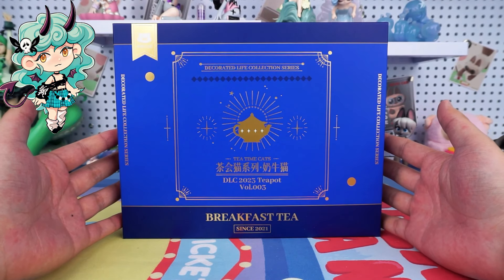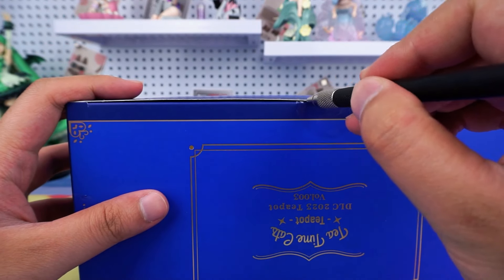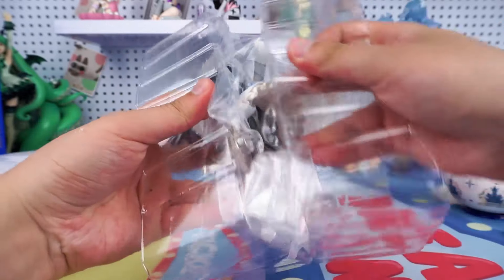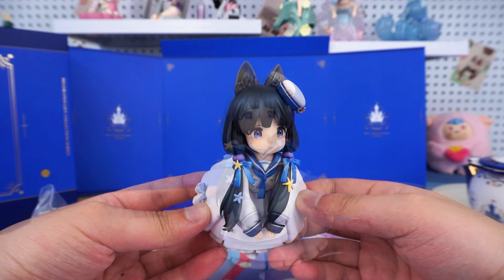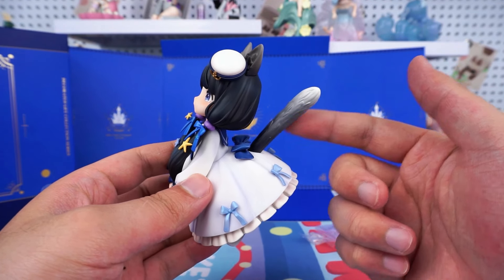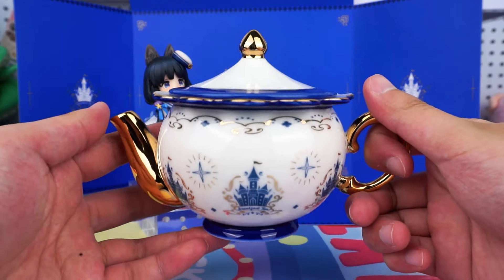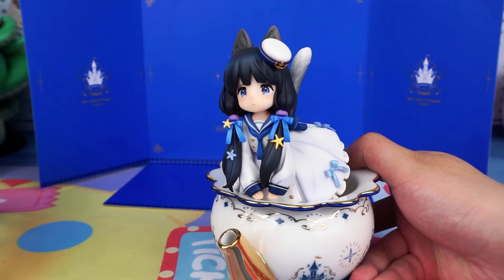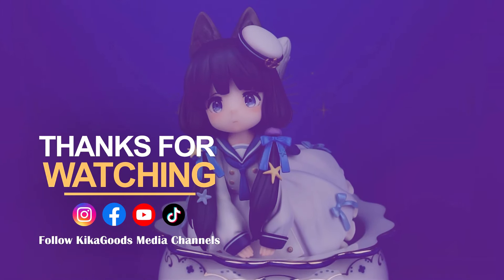Unboxing Tea Time Cats DLC Series Cow Cat Figure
I like his teapot. Is this made of ceramic? It's so delicate and has a great texture, with a beautiful castle pattern on top.